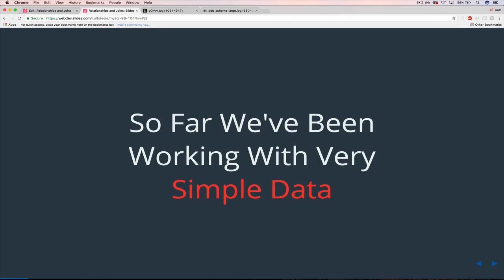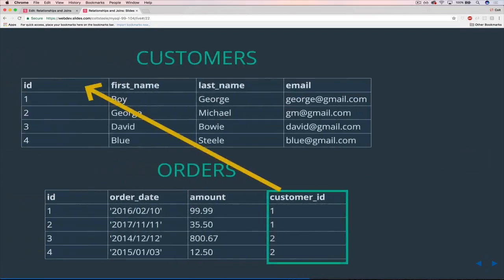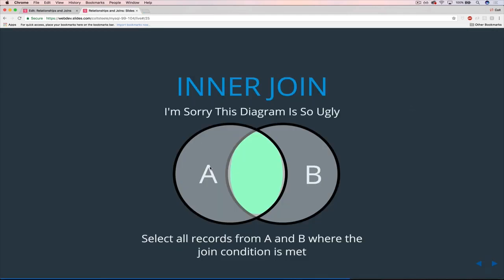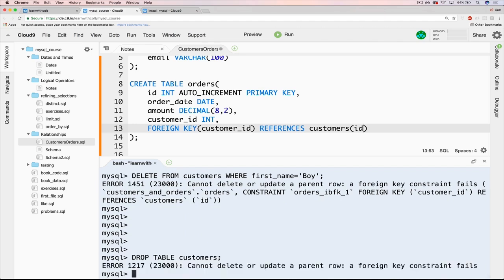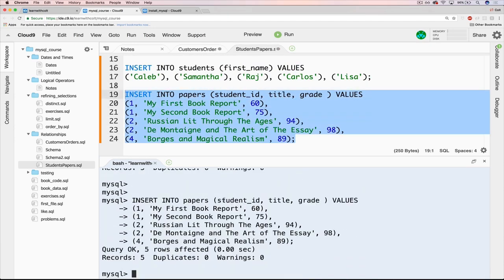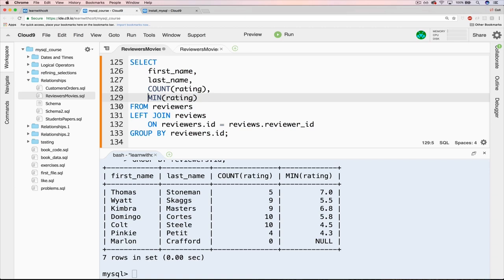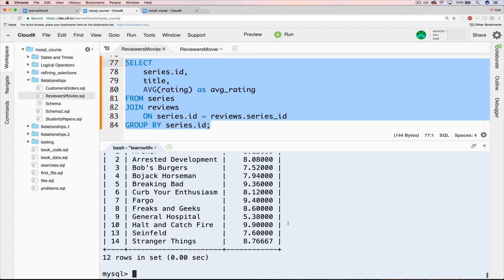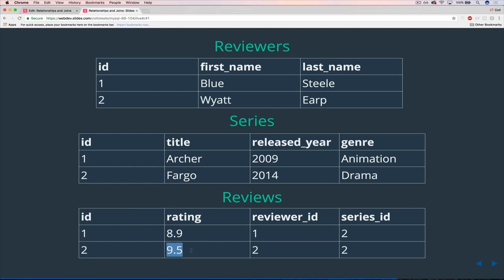DBMS part 5